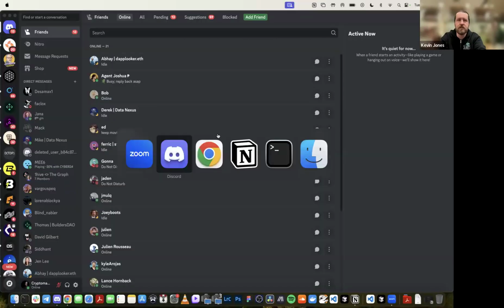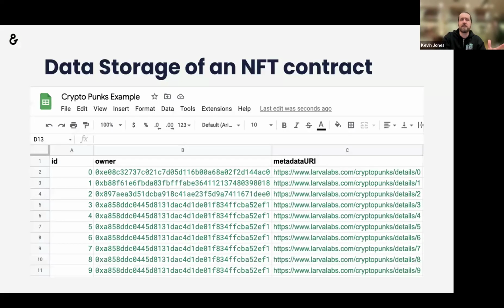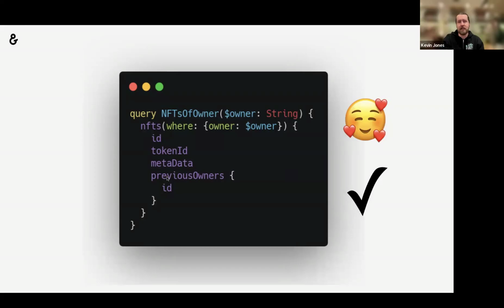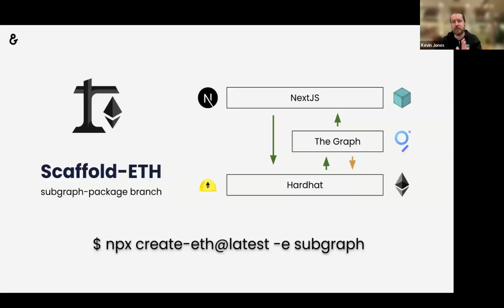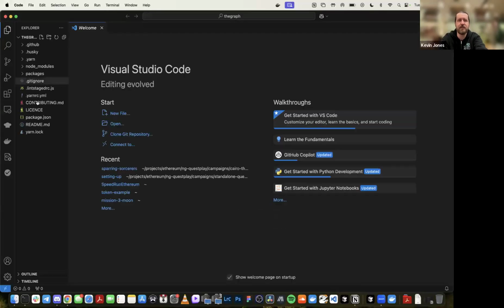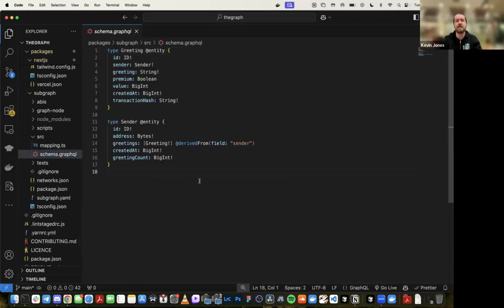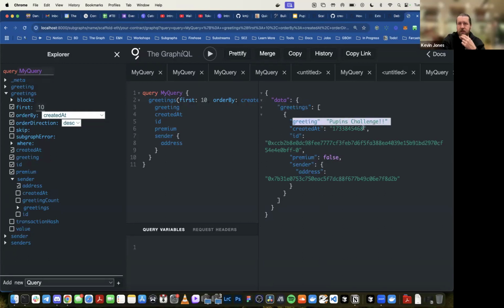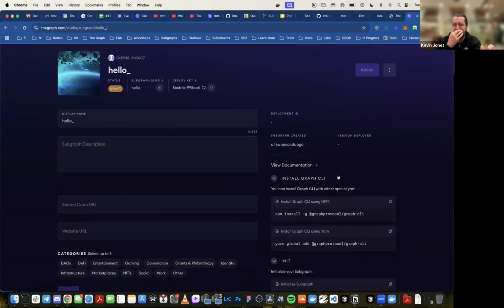Pupin’s WEB3 Challenge Workshop: 04 - The Graph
In this workshop, we’ll build a full-stack dApp using Scaffold-ETH and a powerful extension called the subgraph package! Learn how to leverage npx create-eth with the -e subgraph option to scaffold a complete application. We’ll also cover indexing smart contract data with Subgraphs, analyzing transactions and events, tackling challenges with blockchain data, and creating decentralized apps that interact directly with the blockchain. Don’t miss this hands-on, exciting experience!